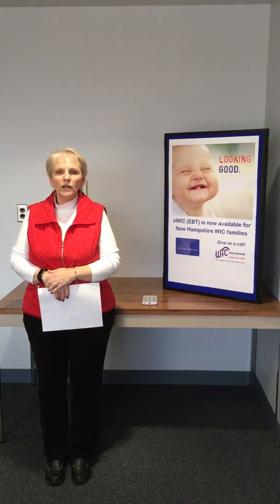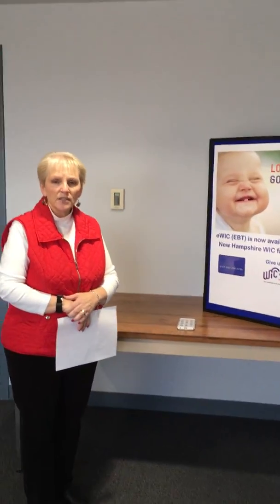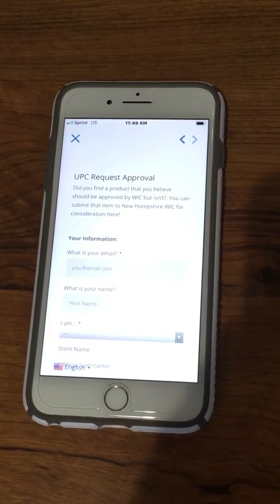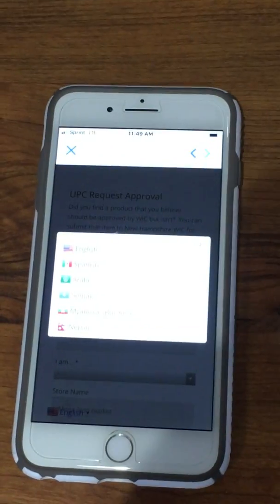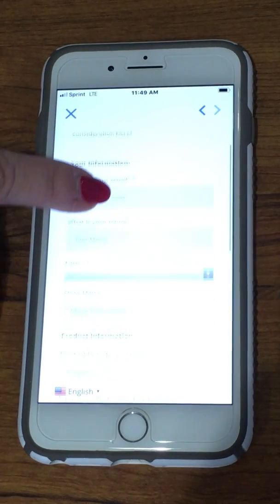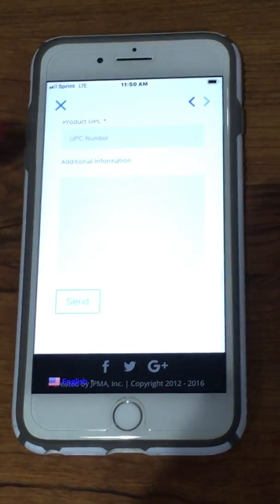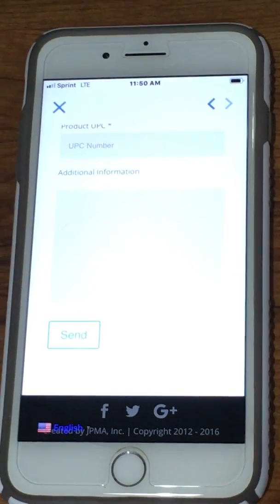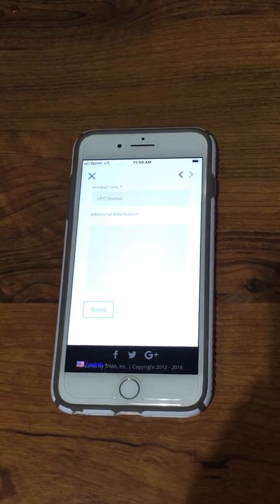WICshopper video #5: Submitting a food for approval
WICShopper is here in New Hampshire! WICShopper is an app you can download to your phone to enhance your shopping experience. In this video, learn about how to submit a product that scans as
not approved' that you believe should be approved looking at the current NH WIC Food List.